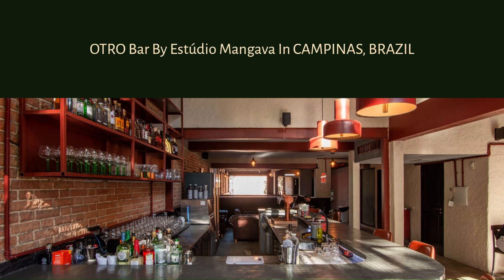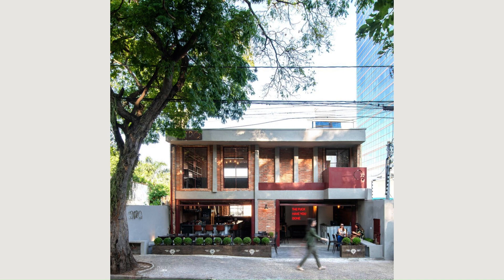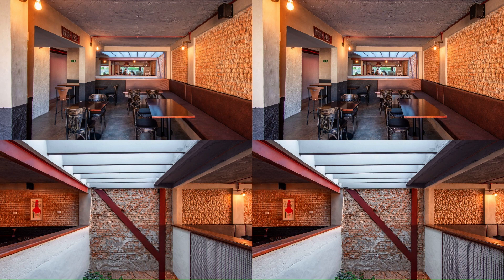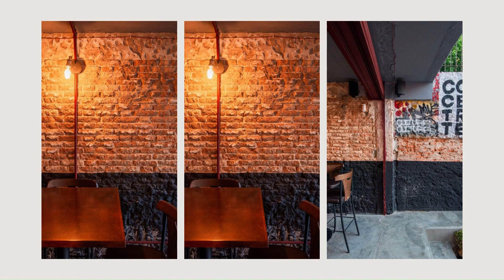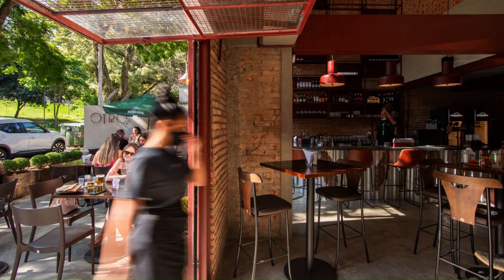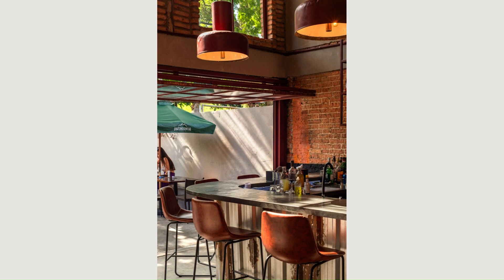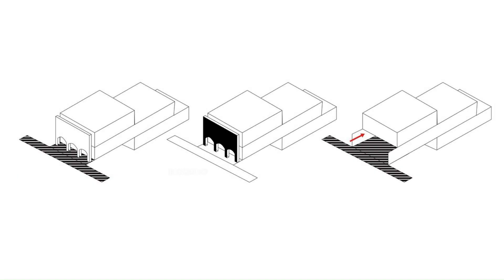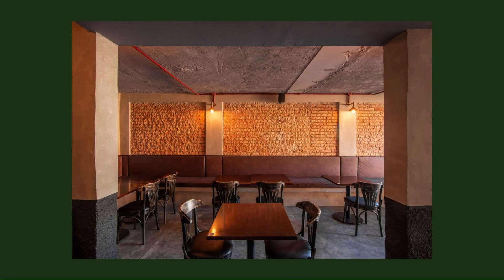OTRO Bar By Estúdio Mangava In CAMPINAS, BRAZIL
The OTRO BAR Cambuí project was born from the owners' desire to create a unique space in the heart of the city, where the brand's identity was reflected in all aspects of the environment. The final result is the result of a complete renovation in an old house with three floors that, given the dynamics of the original space, the great potential was perceived. The continuous environment is divided between the floors, allowing for a design that brings together different activities that flow in an integrated way in the space.

Archi Studio

Architects: Estúdio Mangava
Area: 300 m²
Year: 2021
Photographs:Lela Leme
Lead Architects: Paula Pereira e André Furcolin
City: Campinas
Country: Brazil